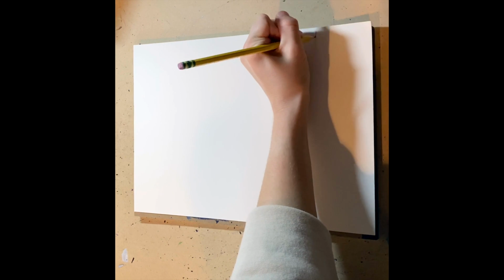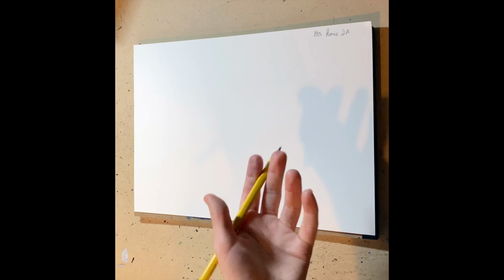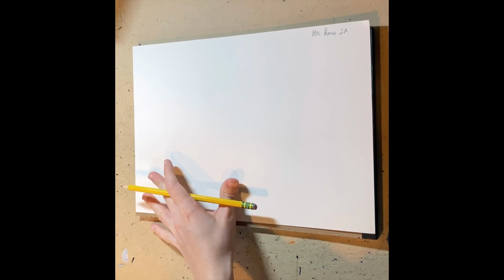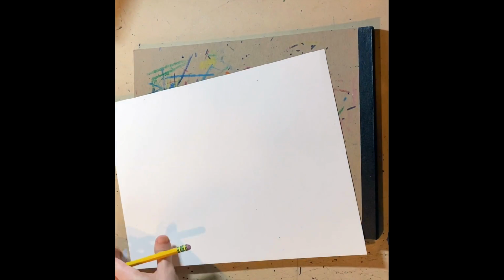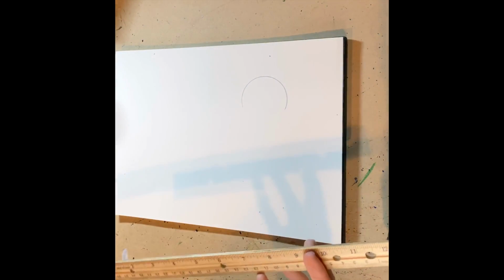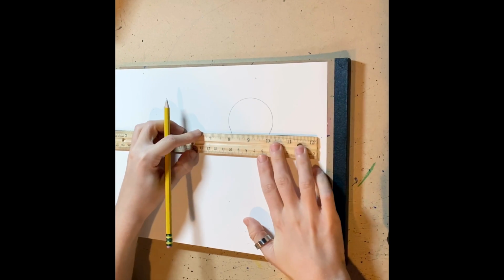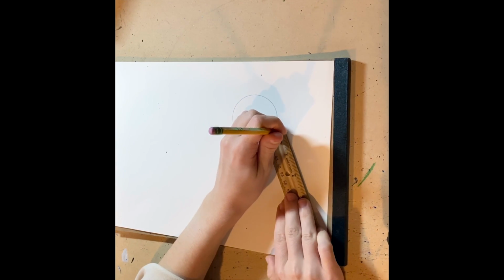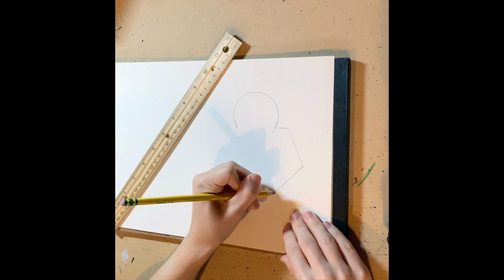Google Classroom Art Assignment/ Keith Haring Drawing/Grade: Second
Students will be able to create lines through movement. Students will be able to analyze Keith Haring's artwork.